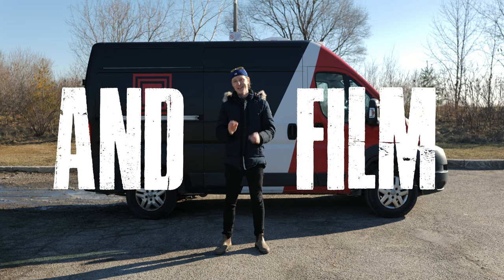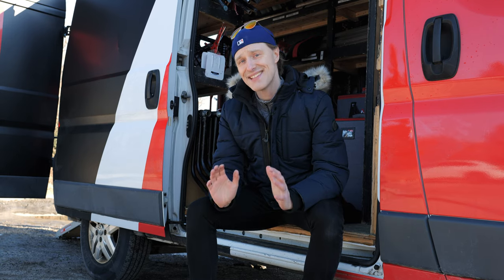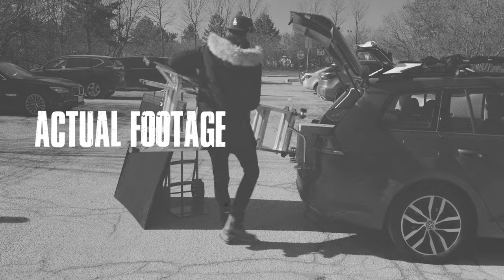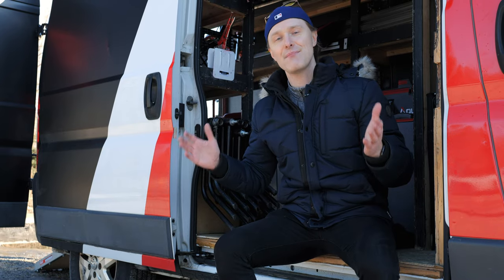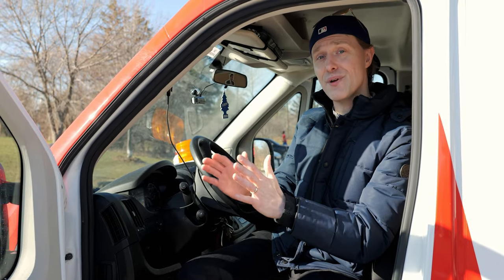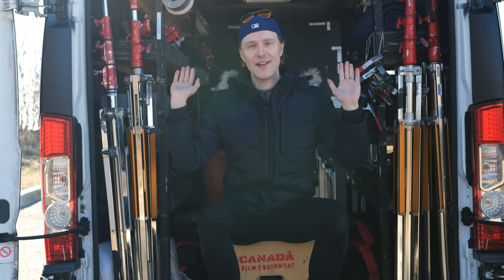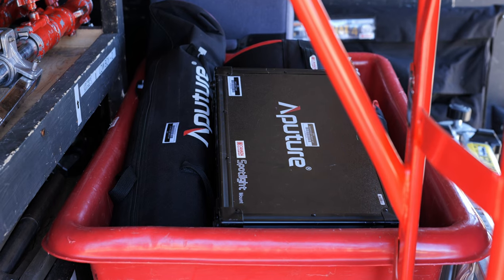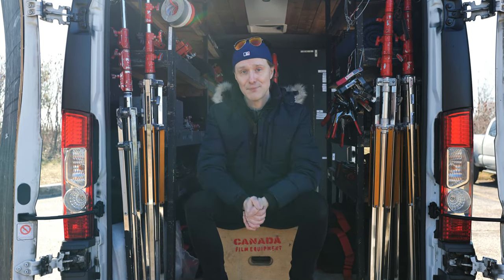YOU NEED A Film Production VAN On Your Set!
You need a film production van on your next set! The latest collaboration with Canada Film Equipment as we walk-through their Cardinal Van Package. From full lighting kits, to gripping solutions, this film van rental will save you time and money on your next film project. Check out the link below for rates and deals on van packages:

GEAR USED
► Canon C70
► Rode PodMic
► Lumix S5 Camera
► Sigma 35mm f/1.4 DG DN

MEET STEPHEN

MY SOUND:
Sennheiser MKE 600 Shotgun Mic

MY LIGHTS:
Godox P90L Modifier
Luxceo RGB Light Tube
Aputure Amaran RGB Light